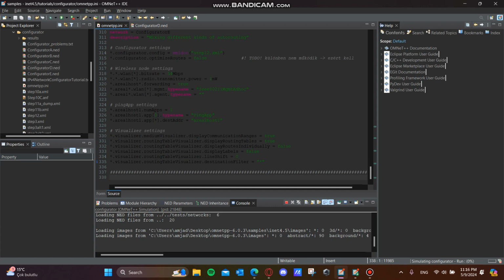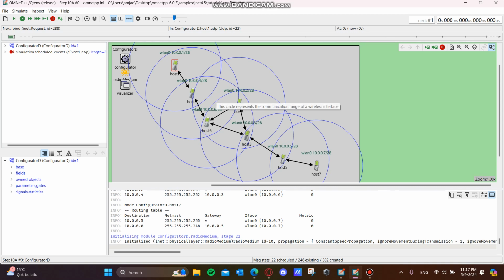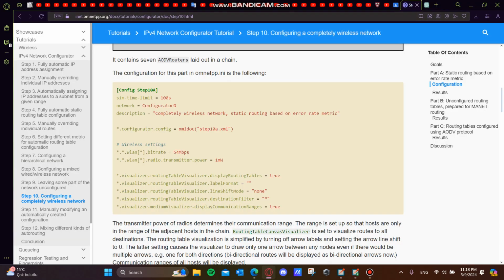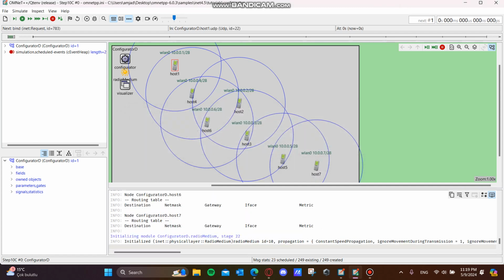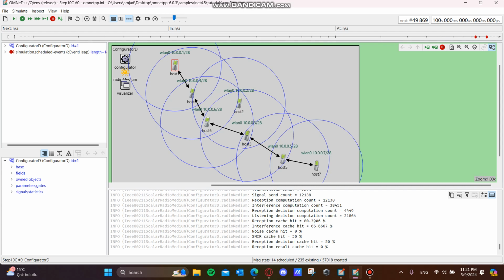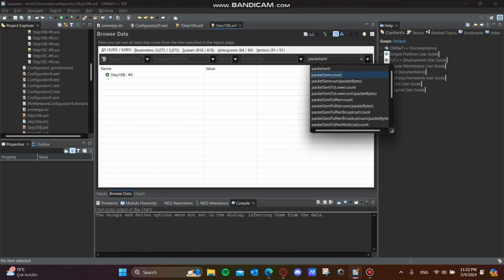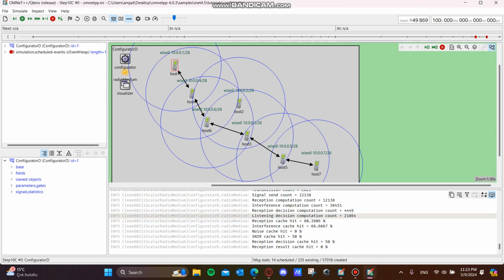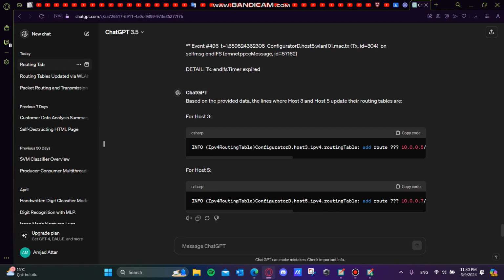Computer networks - Lab 3 assignment Part 1